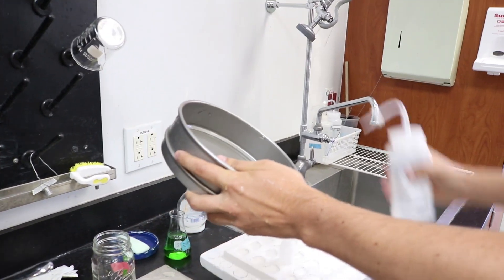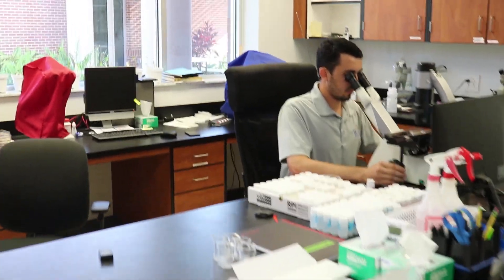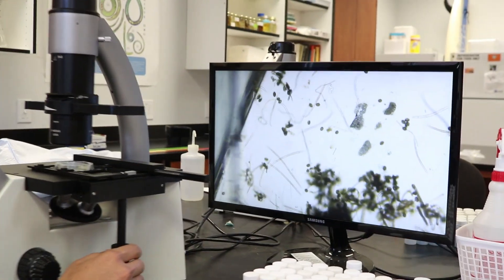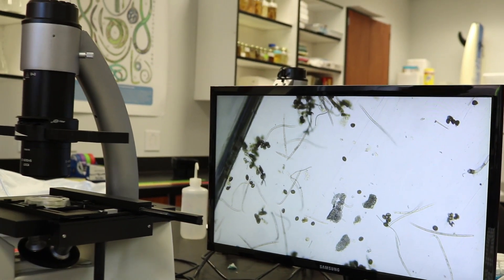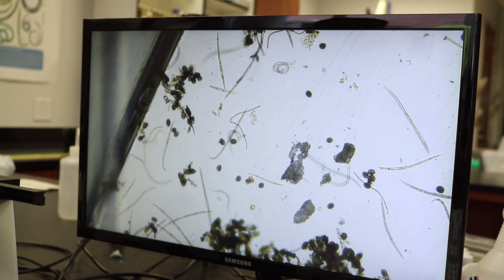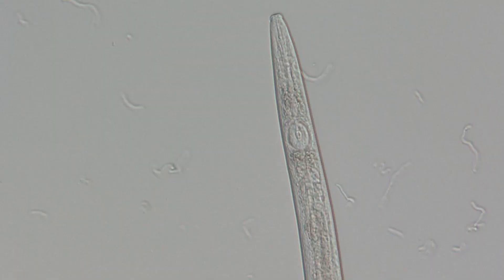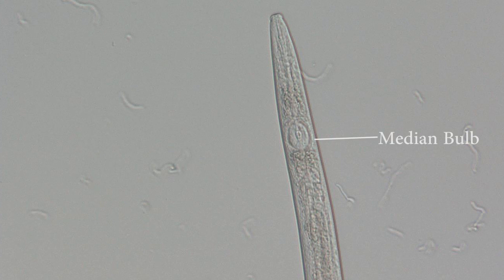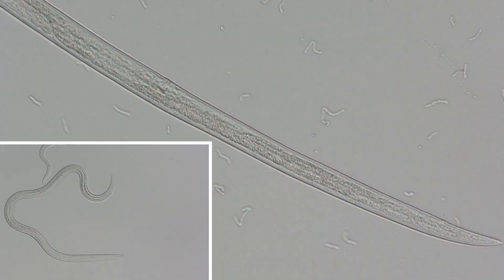Foliar Nematodes in Strawberries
Plant Nematology graduate student talks about extraction, identification and population maintenance of foliar nematodes. They are one of the important pests in Florida strawberry production.